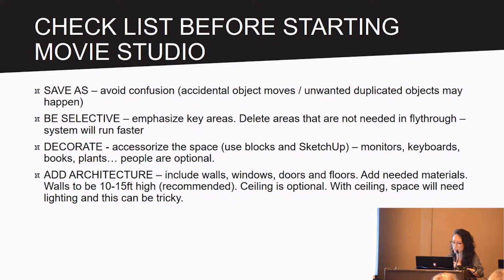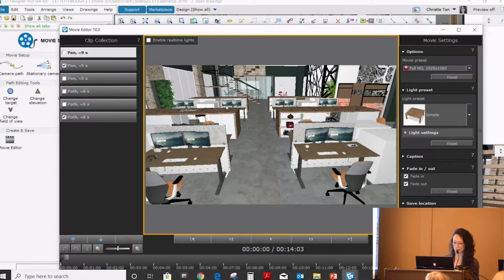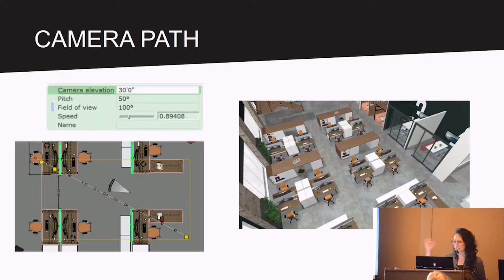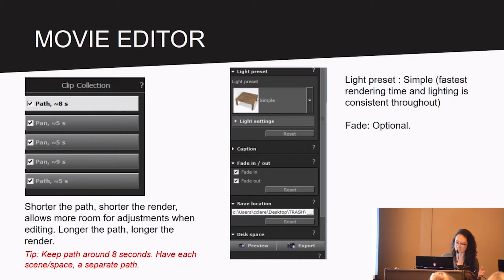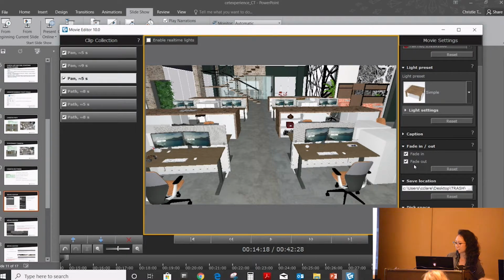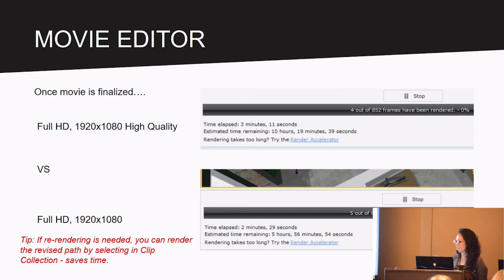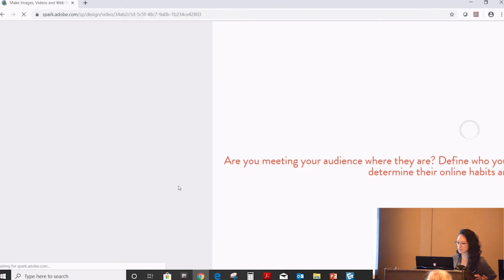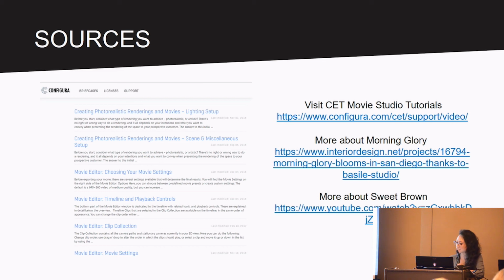Pro Tips for Movie Studio | Christle Tan